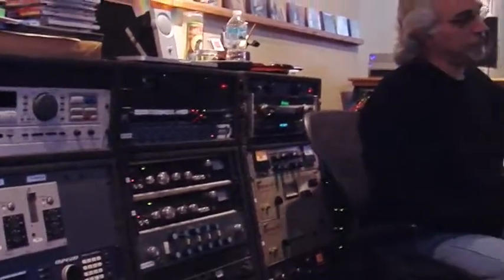Dave Specter's Blues And Beyond Series Special With Jim Tullio Pt1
Dave talks to producer and studio owner Jim Tullio in a Fret12 Blues and Beyond Exclusive interview Part 1 of 4.